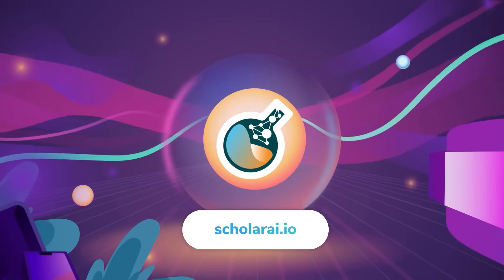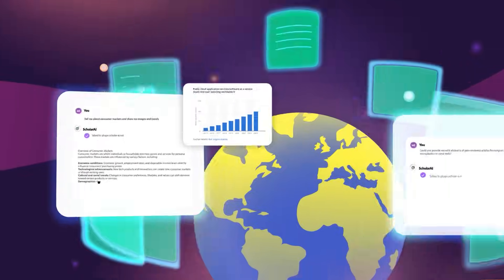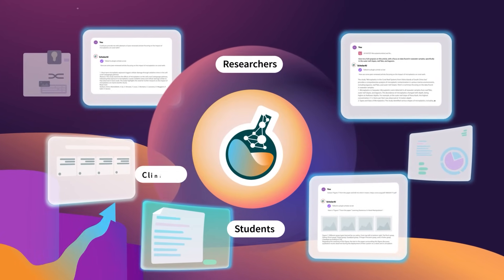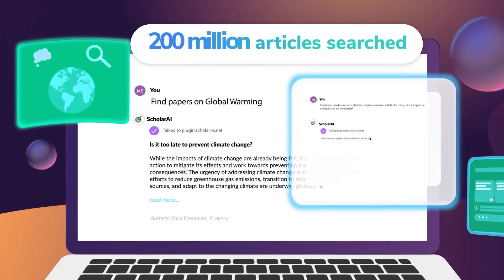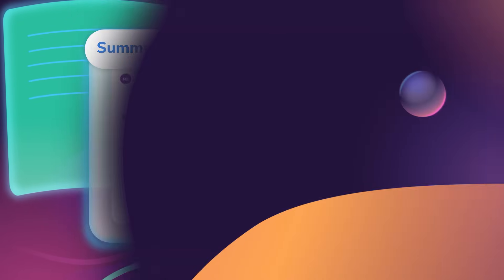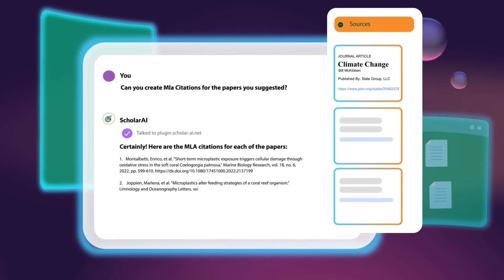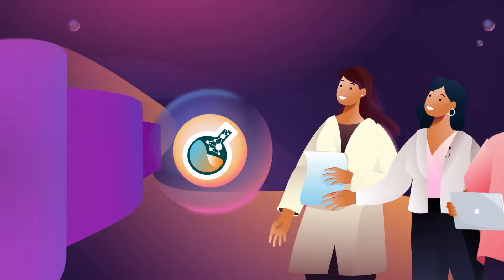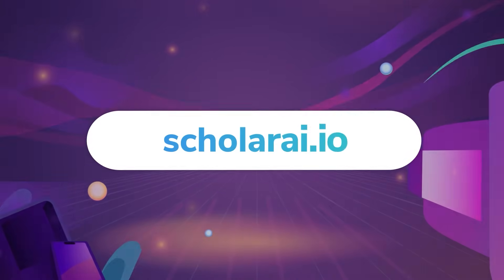ScholarAI: Your AI Scientific Research Assistant ✨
Transform the way you interact with Scientific literature with ScholarAI - your all-in-one tool that searches, summarizes, cites, & analyzes peer-reviewed articles. 🚀

→ Abstract Search: Search over 200M+ peer-reviewed articles in our database.
→ Literature Mapping: Explore how a selected paper connects to related literature.
→ Neural Net PDF Reading: Bring a PDF URL to read and summarize it's full text.
→ Literature Review: Read + summarize full text articles.
→ Literature Gap Analysis: Identify information gaps in existing literature.
→ Direct Q&A: Ask questions about papers and receive thoughtful, fact-based answers.
→ Table & Figure Extraction: Extract key visuals and tables further analysis from desired papers.
→ Citation Management: Generate and manage citations of any format.
→ Project Management: Securely upload, manage and analyze multiple PDFs within projects.

Ready to give ScholarAI a try for yourself? Find us on and off ChatGPT..

Happy Researching! 💫